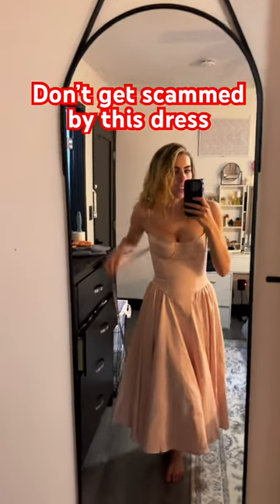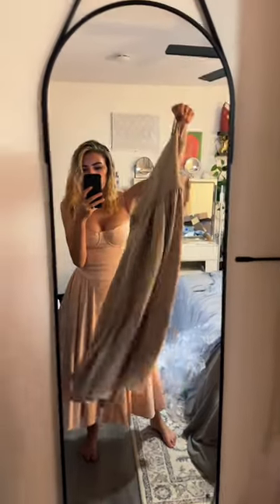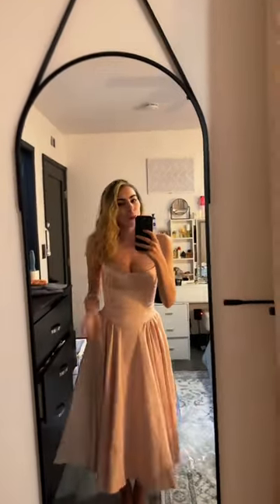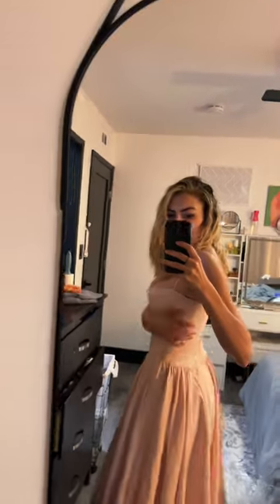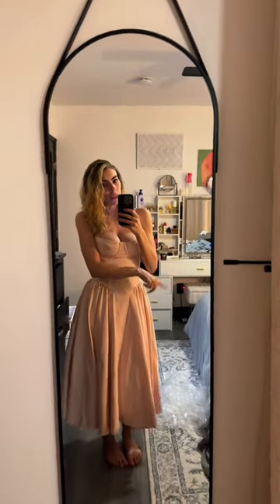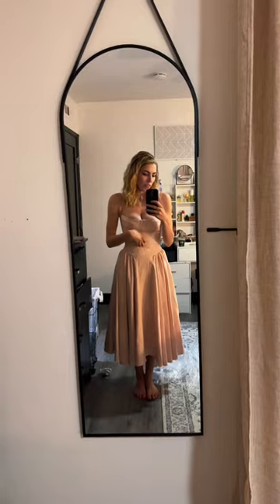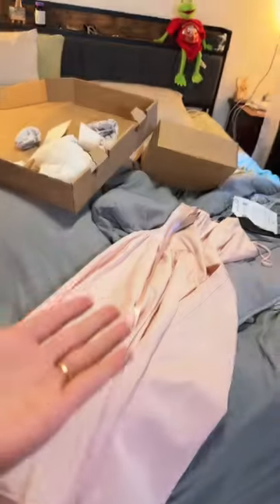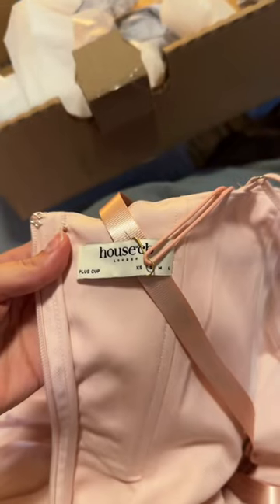House of CB VS. DUPE | Try on Comparison | Samaria Corset Fit & Flare Dress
How does the Dupe for the House of CB Samaria Dress live up to the original? I bought both so you don't have to and we are going to find out.

I am OBSESSED with this house of CB dress (and all of their other dresses too for that matter)